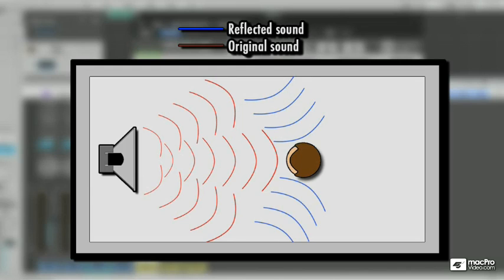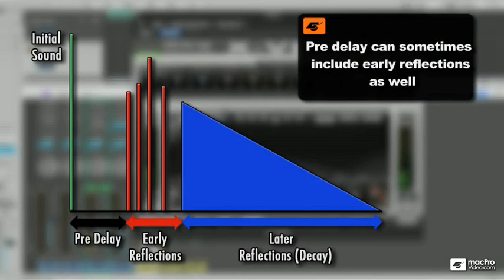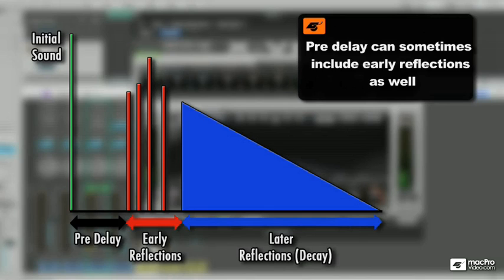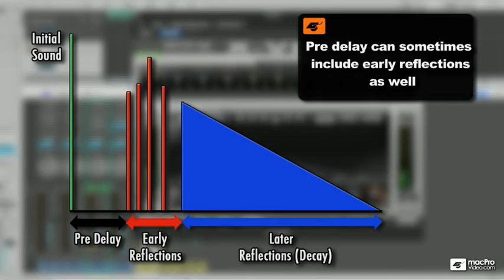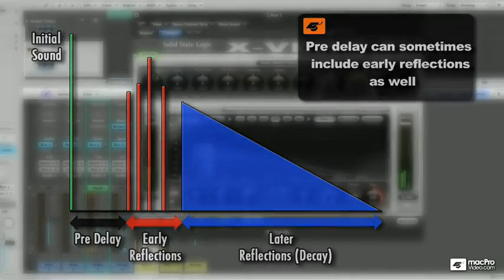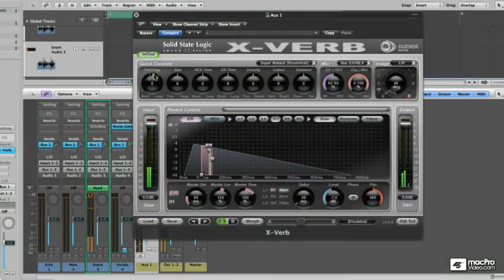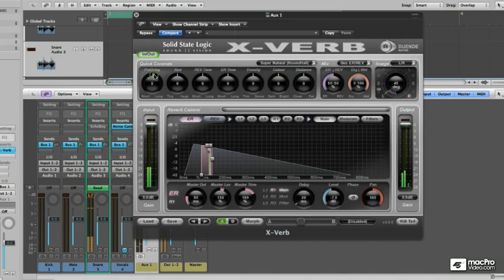The Art of Audio Recording: Spatial Effects - 16. Pre Delay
(The) Art of Audio Recording: Spatial Effects by Singing Canary Productions
Video 16 of 25 for (The) Art of Audio Recording: Spatial Effects

Reverberation. The most ubiquitous processing used to create a sense of acoustic SPACE in audio productions. In fact, most of us overuse it! In this listen-and-learn course by the experts at Singing Canary and Modern World Recording you'll get a better understanding of how to deal with the Spatial part of the recording process.

First off, you'll get the inside story on the different kinds of reverbs, what they sound like and how they are best applied. You'll see and hear the control parameters common to most reverbs, whether they are hardware based or advanced software plugins. This is followed by a section that defines pre-delay, reverb time, early reflections, density, diffusion and other important sonic qualities that help recreate the physics of acoustic space.

Once the physics of spacial simulation are embedded in your brain, the guys at Modern World dive deep into the practical uses of reverberation. There's a deep listening section on creating spacial FX for drums and strings. These two, vastly different uses of reverb help solidify the concepts enabling you to apply them to you own productions. This course concludes with a couple of tutorials on how delay and modulation FX are also deployed to enhance the spaciousness of a mix.

What we like best about this course is the amount of deep listening time the instructors have set aside throughout the tutorials so that we can actually hear the reverberation concepts discussed!

Be sure to checkout all of our killer courses on Recording, Studio and Production techniques below: